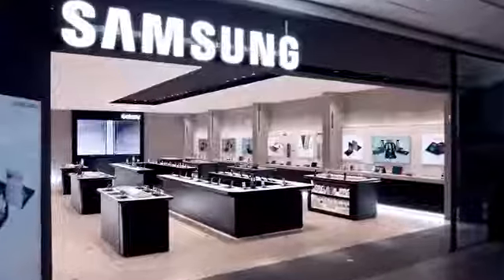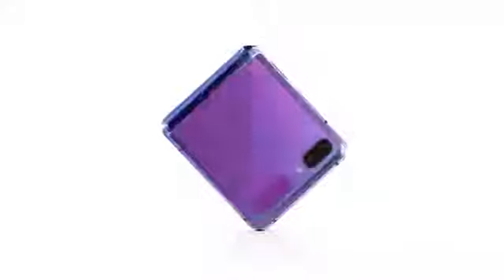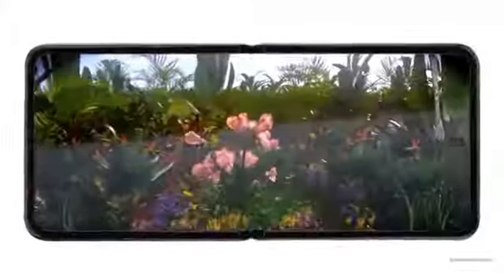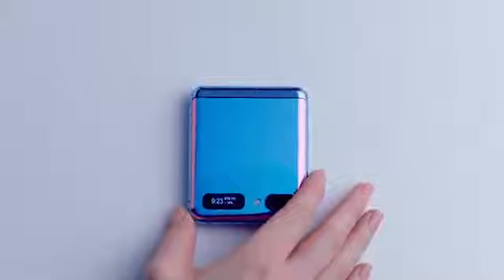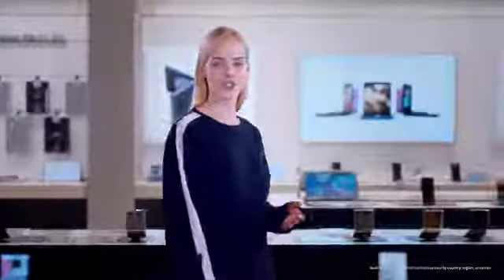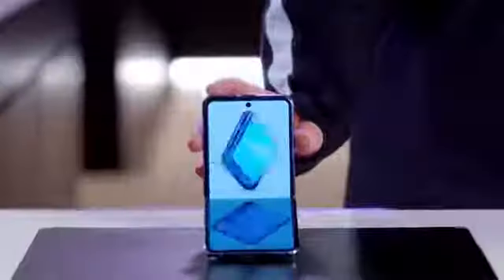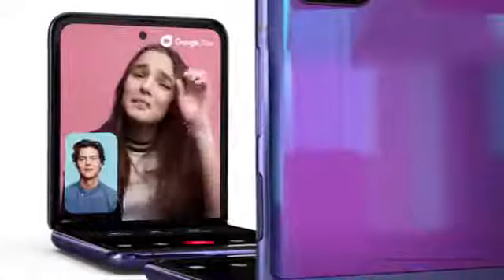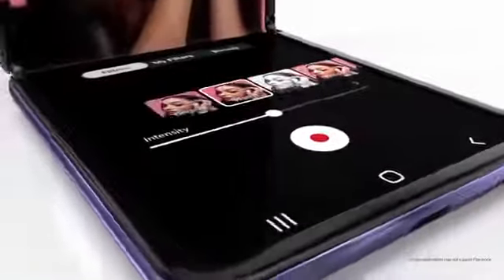[Virtual In-store Experience] Galaxy Z Flip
Meet the Galaxy Z Flip

 The Galaxy Z Flip has many great features, including the screen that occupies the entire phone, the ability to fold and place in a pocket, as well as the camera that can stand independently, and the dual battery that lasts all day.  This is the phone that will change the shape of the future, so discover it for yourself!

the design

 A whole new touch phone

 Its small size fascinates many

 The Galaxy Z Flip will impress you with its small size, once it is folded, you can put it in a pocket or bag or even use it as an accessory.